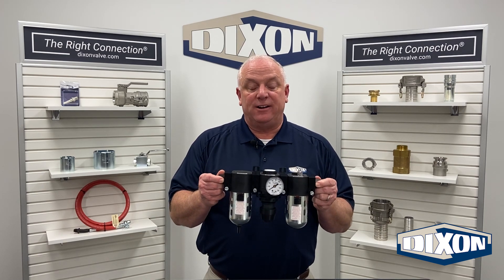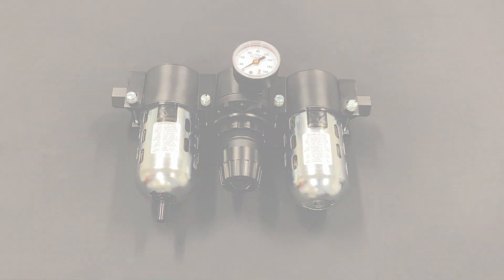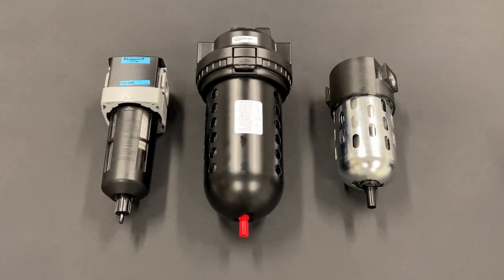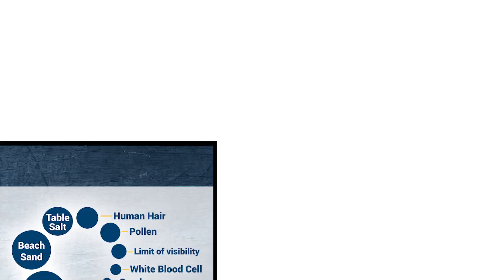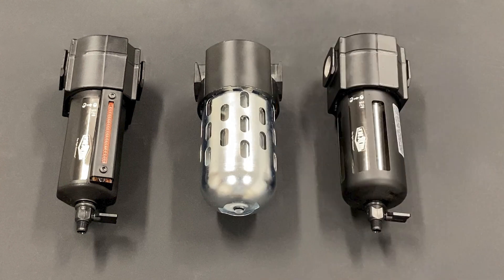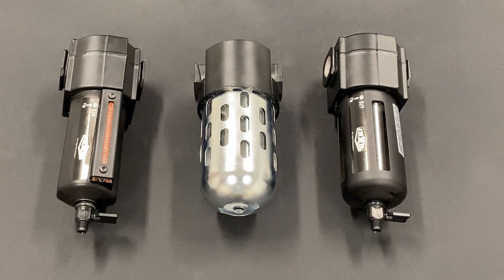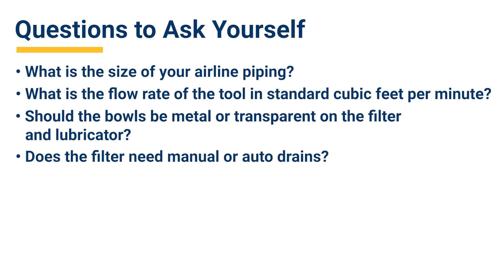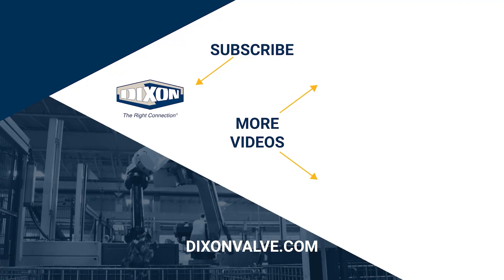FRLs: The Basics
Watch this video for an overview of FRLs and the importance of using them with air tools.

Contents:
0:00 - Intro
0:17 - Overview
0:51 - Filters
1:22 - Regulators
1:42 - Lubricators
2:07 - Factors to consider for selection
2:41 - Conclusion